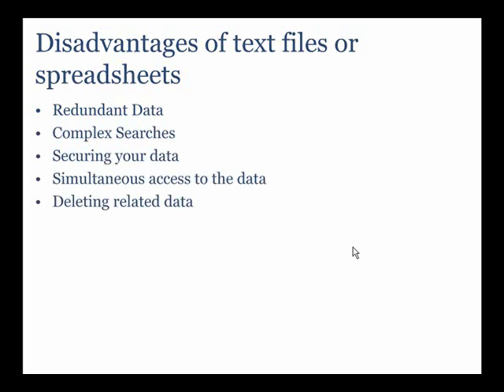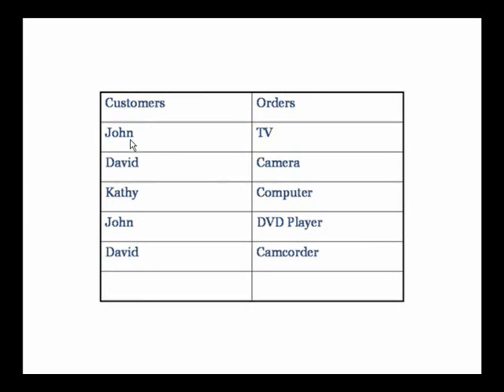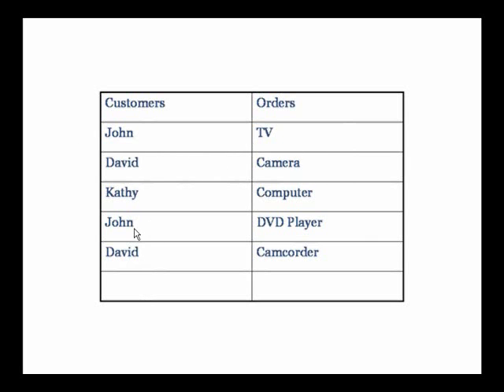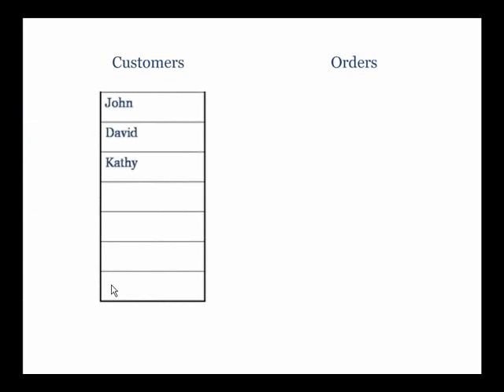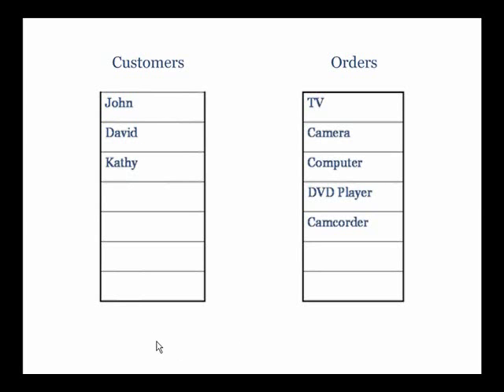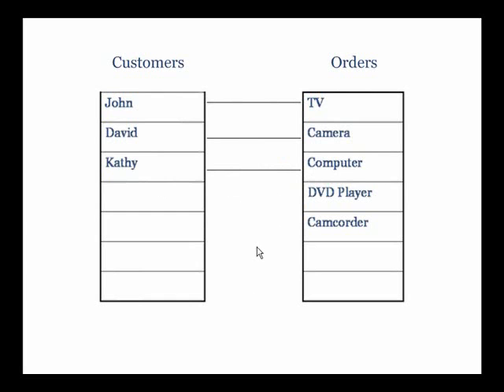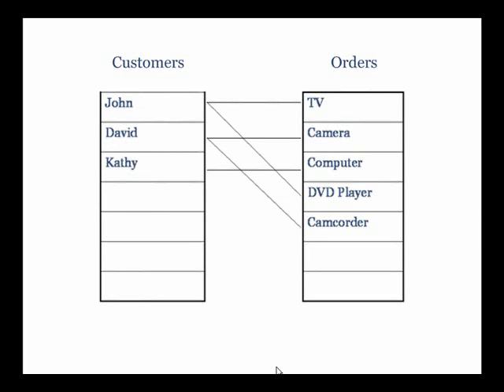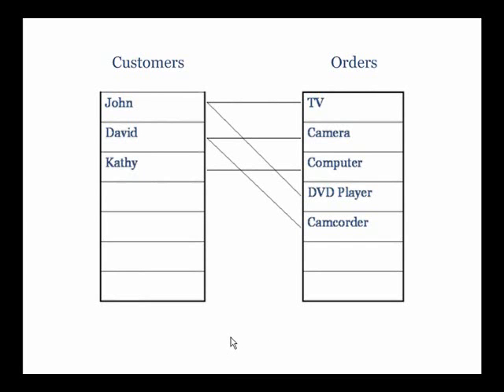Oracle SQL - Introduction Part 2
Introduction to SQL - Part 2.

You can download videos in WMV format and view them in Windows Media Player.